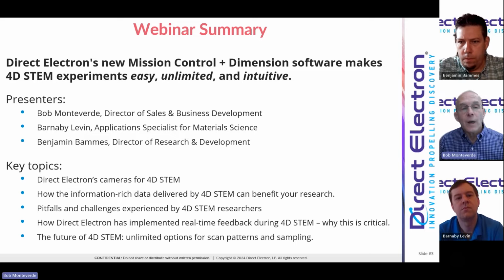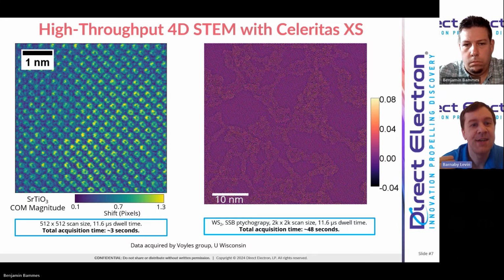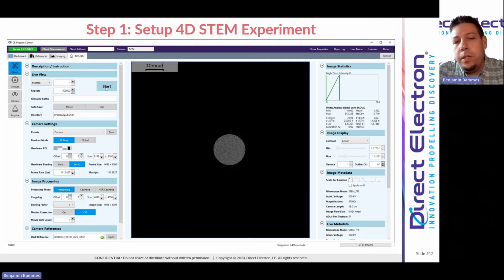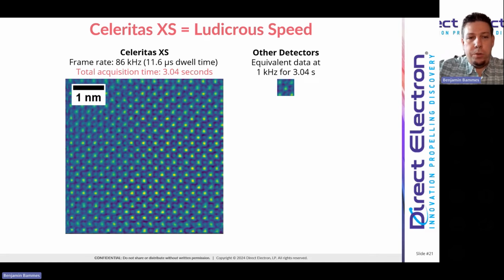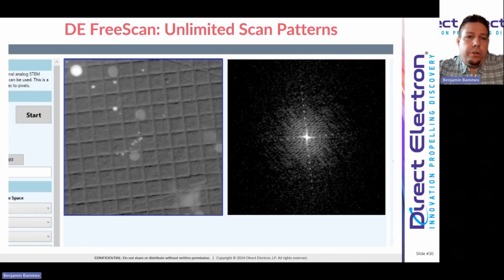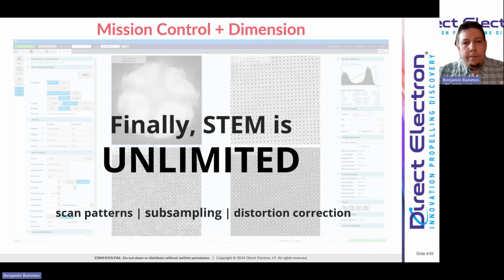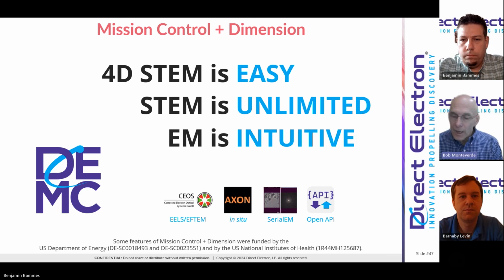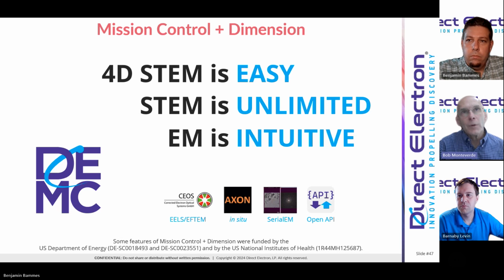Take Control of 4D STEM with Mission Control & Dimension Software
Join Dr. Ben Bammes, Dr. Barnaby Levin & Bob Monteverde for an informative webinar discussing 4D STEM and Direct Electron's new Mission Control software!

Key topics include:

• How the information-rich data delivered by 4D STEM can benefit your research.
• Explore the range of virtual detectors that can be applied in 4D STEM.
• How to get real-time feedback during 4D STEM experiments and why this is critical for success.
• What is necessary to enable automation for 4D STEM experiments.
• The future of STEM: unlimited options for scan patterns and sampling.
• The impact of scan distortions and how to acquire distortion-free data without post-processing.
• The intuitive workflow-based user interface of our new Mission Control software.

To learn more about our revolutionary direct detection cameras and powerful software packages, visit directelectron.com